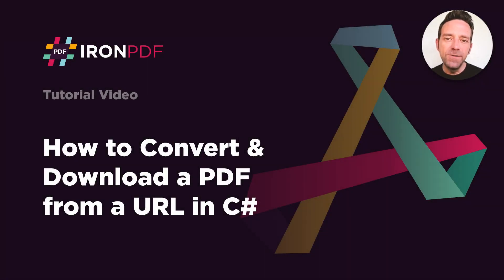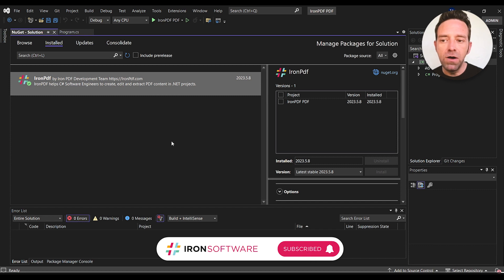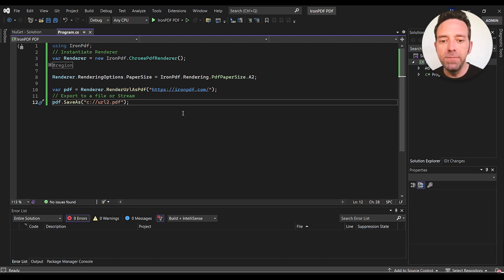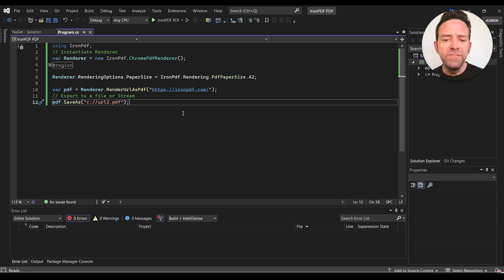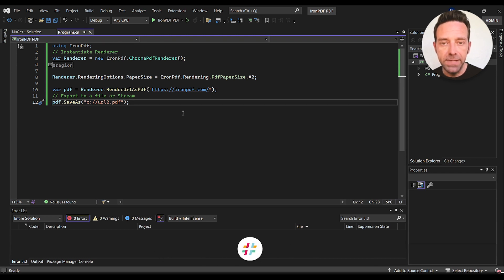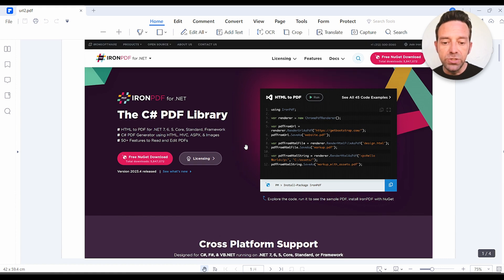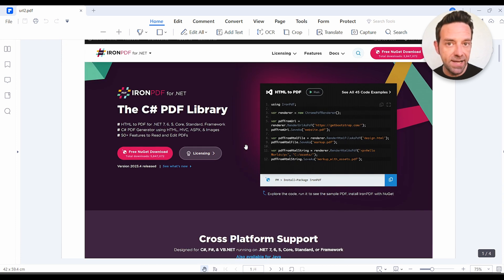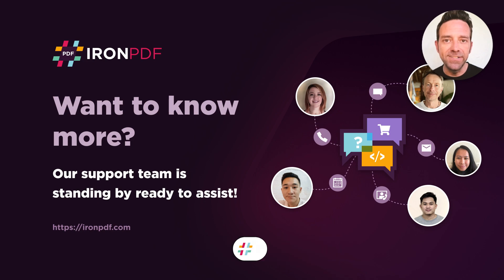How to Convert & Download a PDF from a URL in C#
If you are looking for a step-by-step guide on How to convert & download a pdf from a URL in C#, then you have come to the right place.